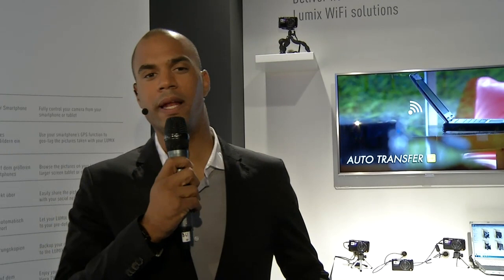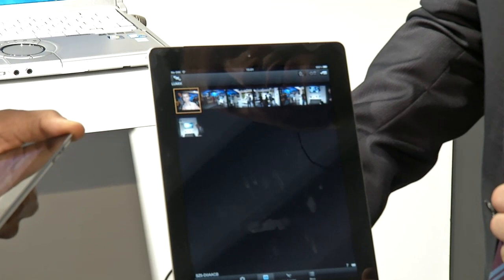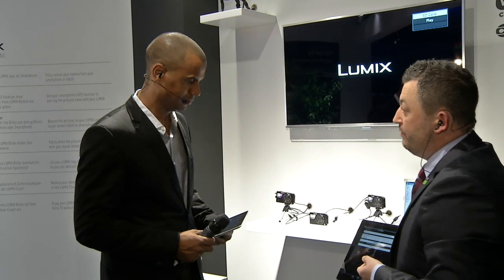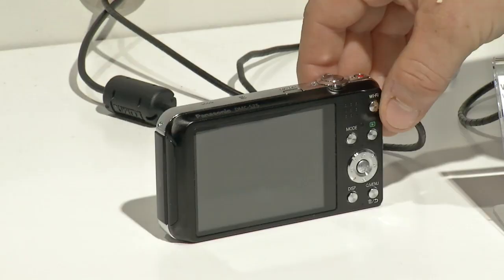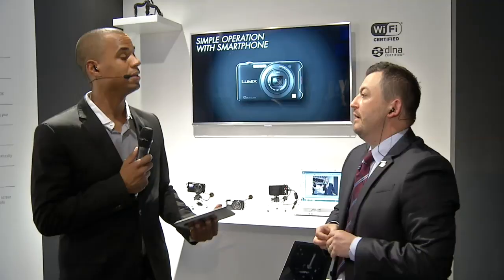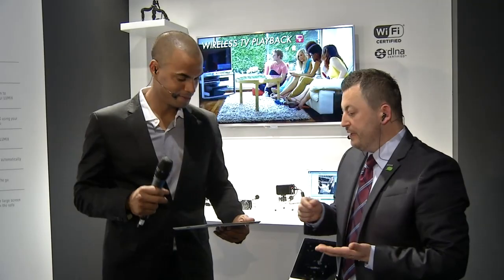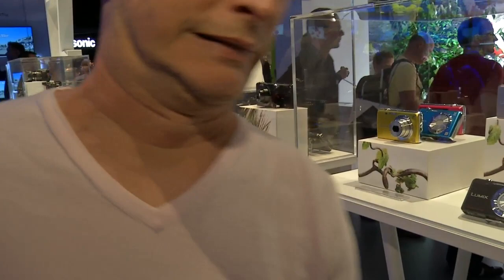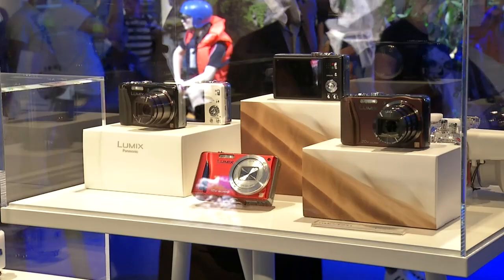Panasonic LIVE @ IFA: Upload images wherever you are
Experience your very own highlights from Panasonic LIVE @ IFA 2012. Join the live talk from wherever you are, ask our experts directly at the booth and get personal demos of our products and ideas.